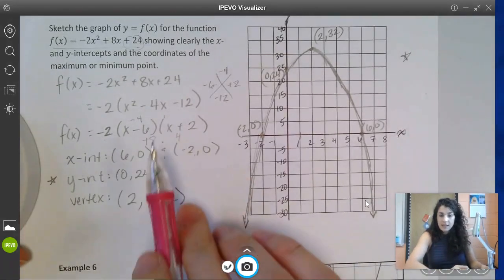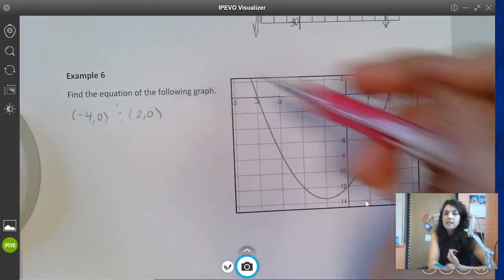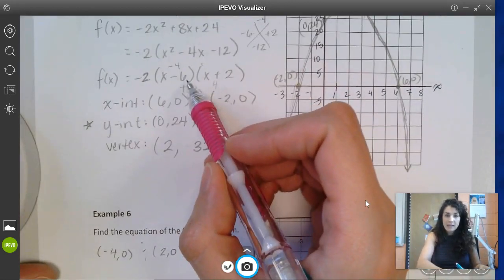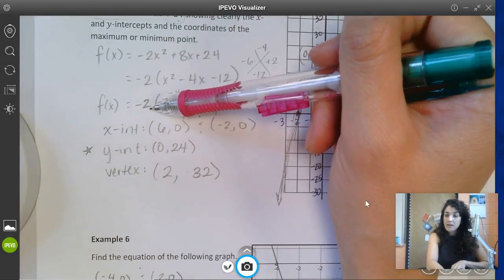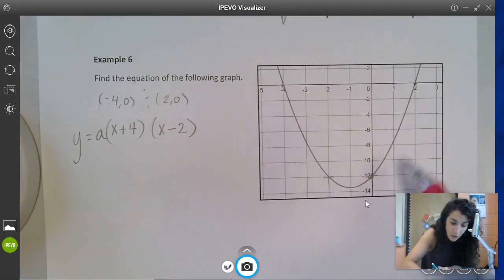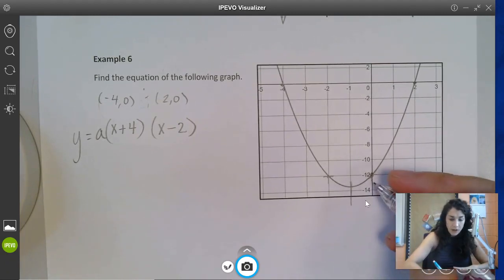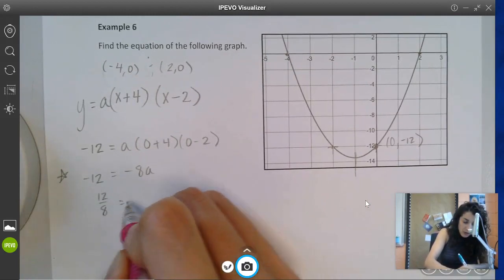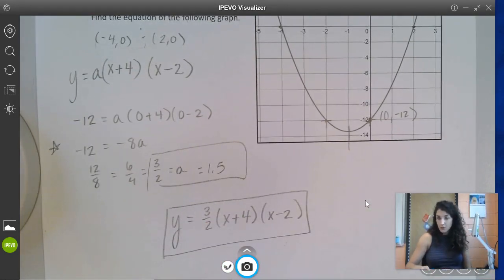9.2 Notes B2